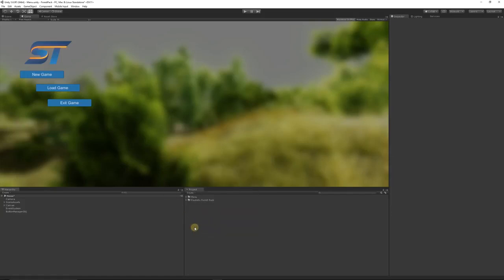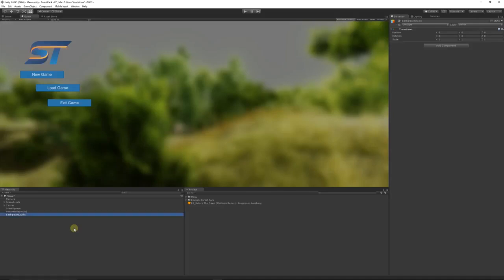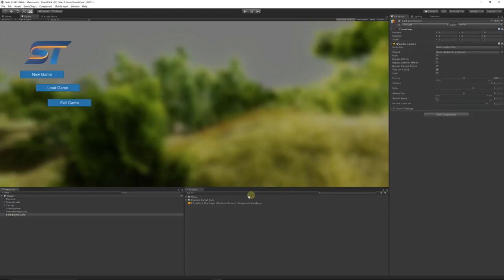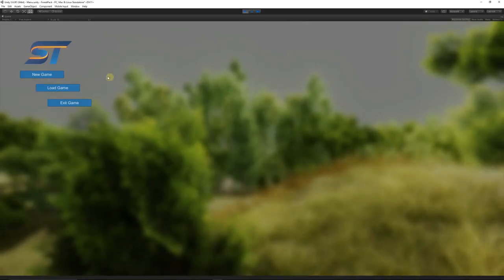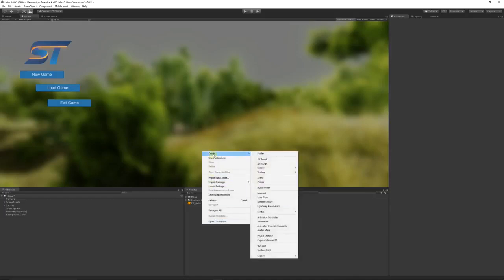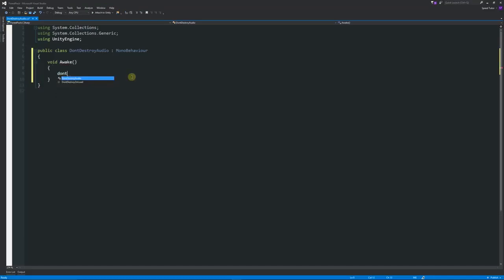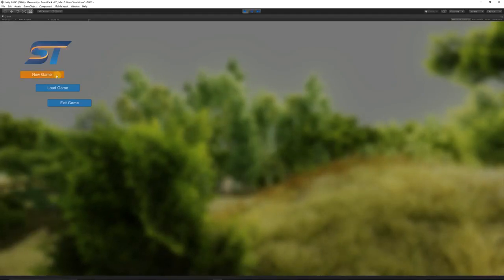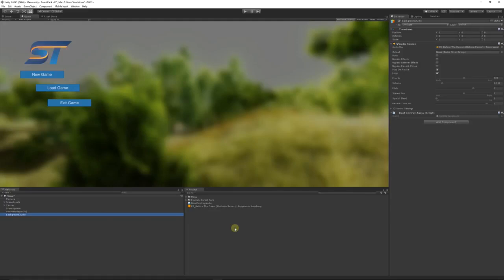Background Music / Audio in Unity 5